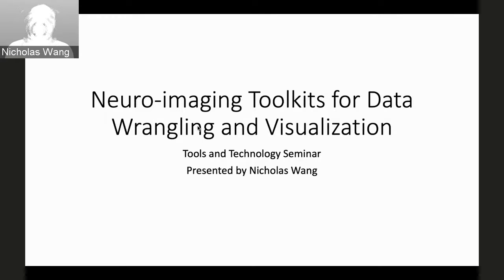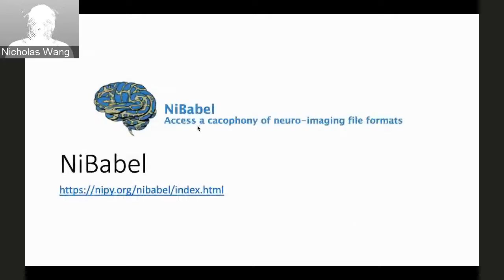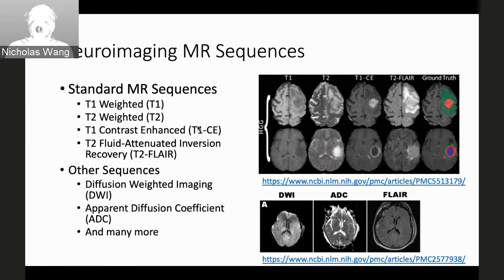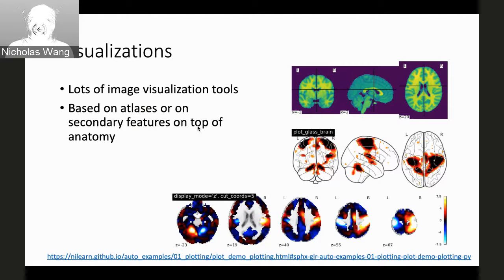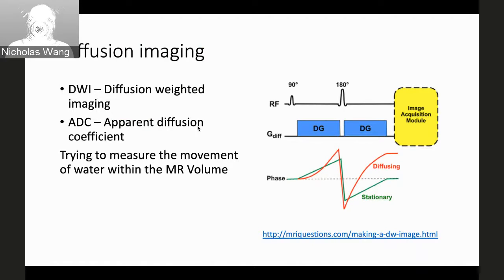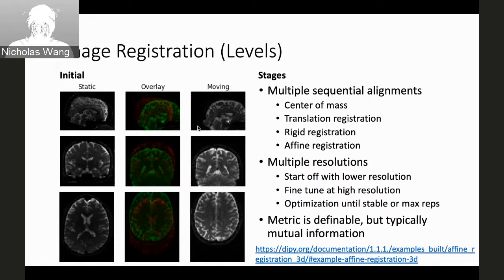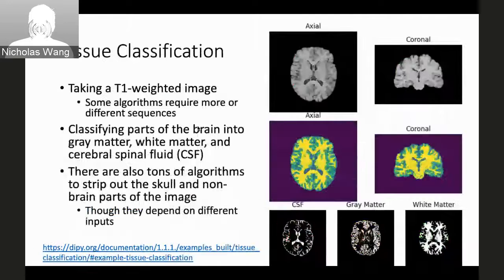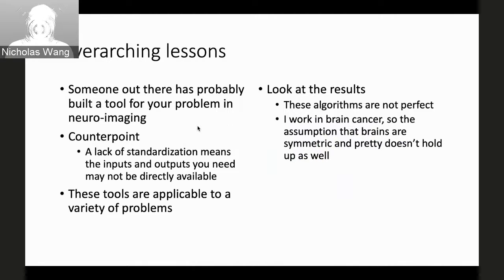DCMB Tools and Technology Seminar 04/09/2020 - Nicholas Wang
"An Accurate and Interpretable Computational Model for Predicting Nucleosome Resolution Chromatin Contact Maps."

Presented by - Nicholas Wang